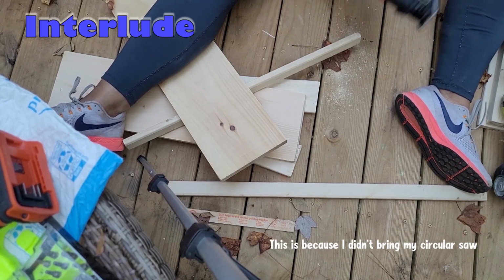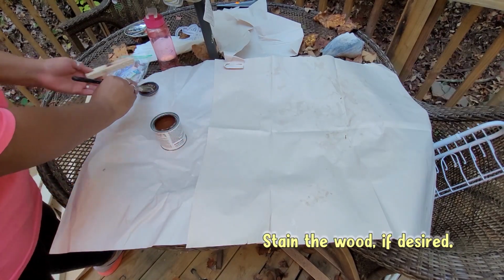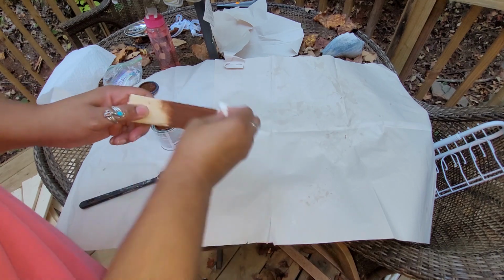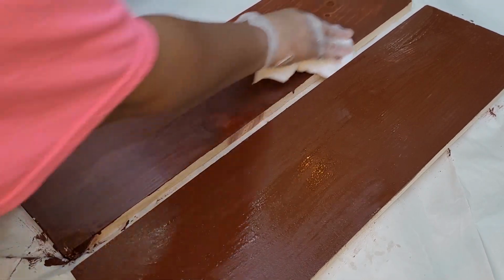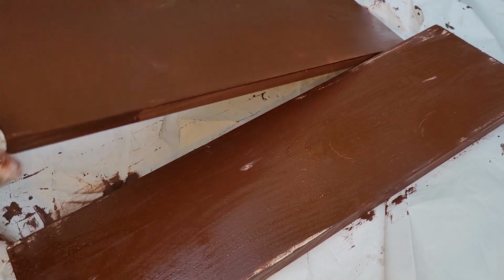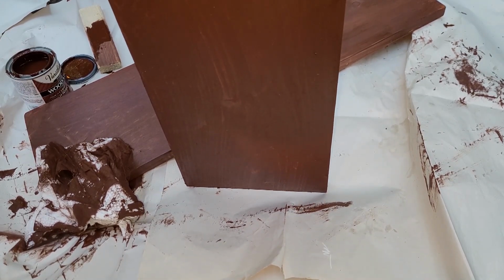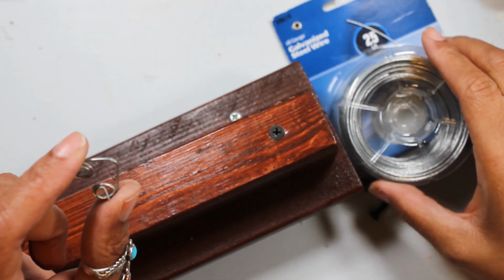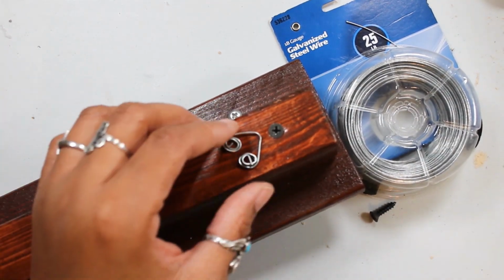Cheap And Easy Wood Picture Shelf/Bag Holder Display - DIY with Dogs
These hairy animals are helping me to build a Picture Shelf that also is a Bag Holder Display and a Bonus Hat Holder. They are my favorite outdoor assistants, of course Dean assists indoors.

What supplies & products do we use for our crafts?

              Sonic Raindrops by Rebecca Mardal
If our crafts inspire you,
like Hey Maaa on all social media!
If our DIY’s motivate you to do it Yourself,
for more crafting, diys, recipes, gardening...